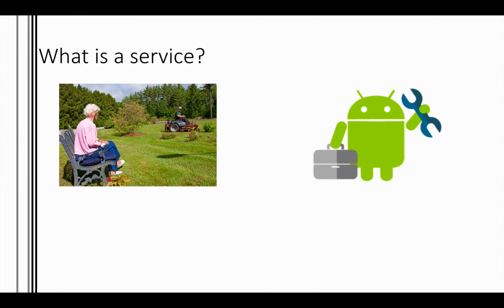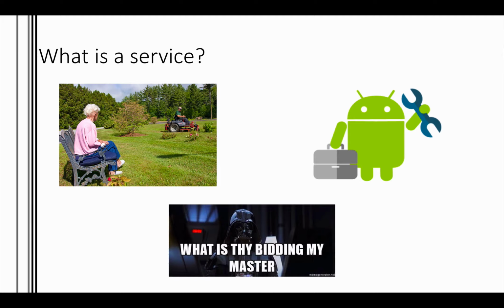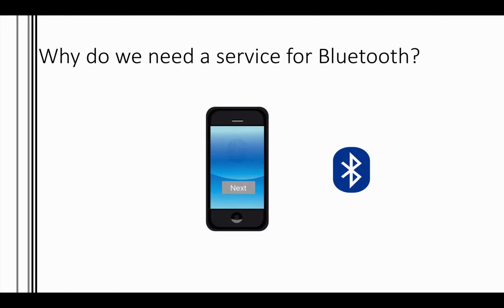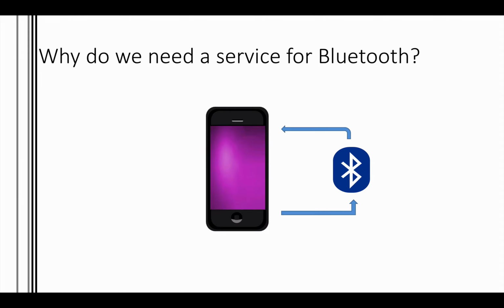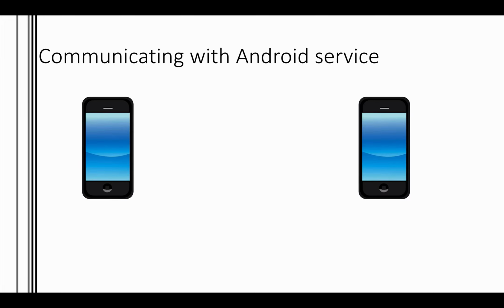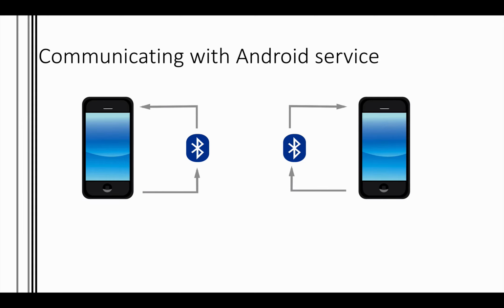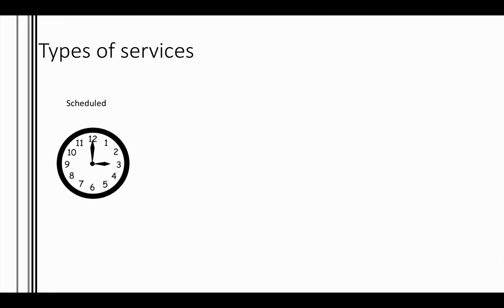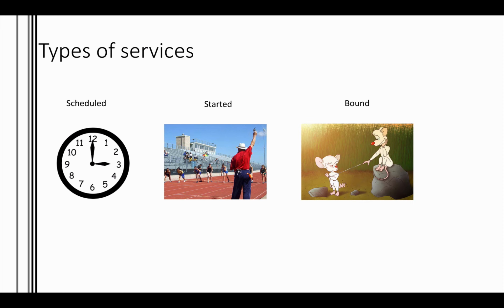Android Service Overview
Overview of services for Android